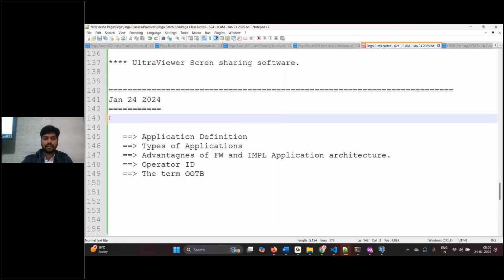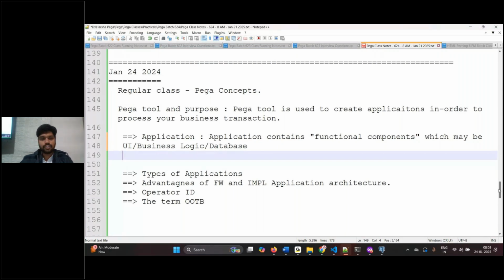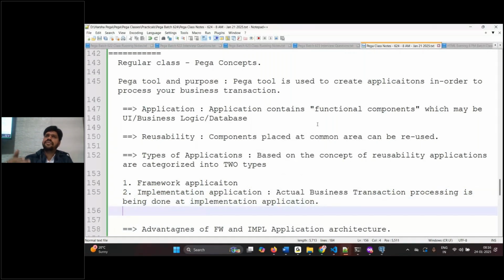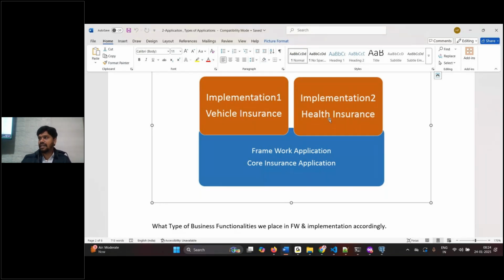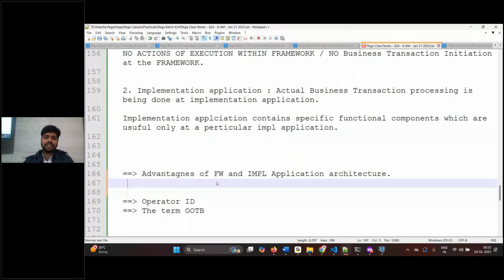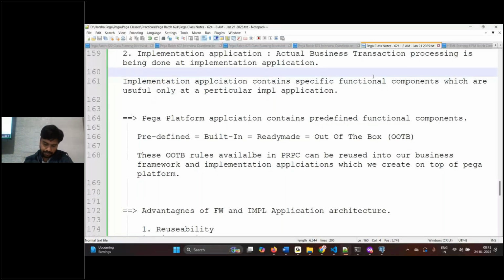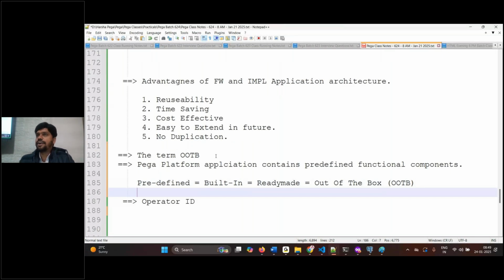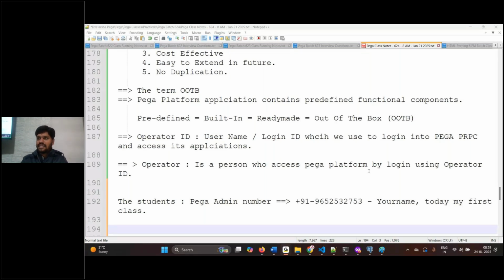PEGA PRPC Class 01 | Understanding Types of Applications | Beginner's Guide +91 9652532753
Welcome to Harsha Trainings 🎓, your one-stop destination for mastering PEGA PRPC! In this session, we will provide a detailed explanation about the different Types of Applications in PEGA, helping beginners understand how to build robust business applications using the PEGA platform.

📚 In this video, you will learn:
✅ What is PEGA PRPC? 🤔
✅ Types of Applications in PEGA 🏢
✅ Differences Between Enterprise & Framework Applications 🔄
✅ Real-World Use Cases 🌎
✅ Best Practices for Application Development 🏆
✅ Step-by-Step Guide to Creating Applications 👩‍💻👨‍💻

Whether you're a beginner or someone looking to enhance your PEGA skills, this video is designed to provide you with practical insights and hands-on knowledge to boost your career in No-Code/Low-Code Platforms.

Pega
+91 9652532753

Devops
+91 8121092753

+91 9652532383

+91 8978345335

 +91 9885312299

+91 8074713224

Regards,
Harsha Trainings,
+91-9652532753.